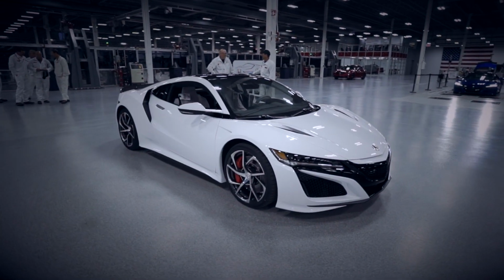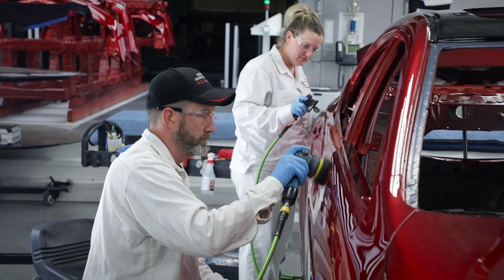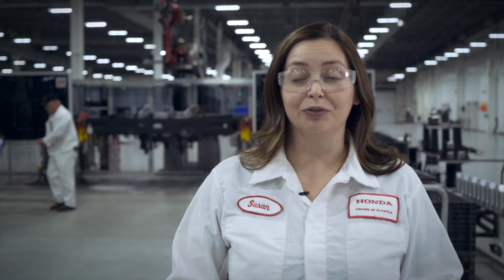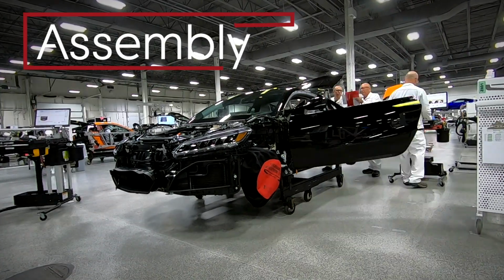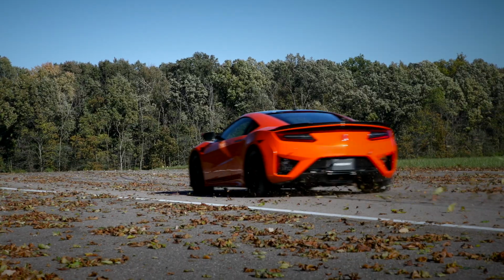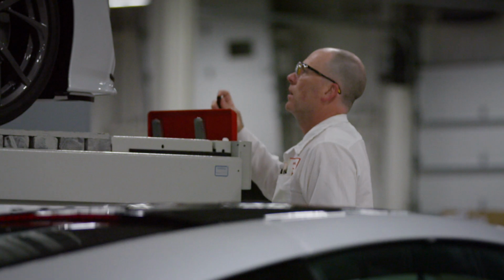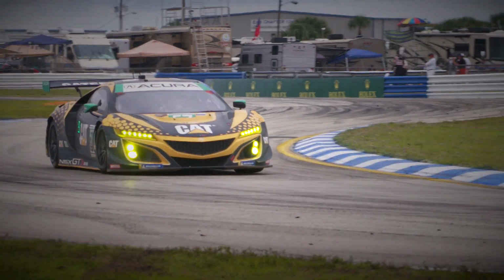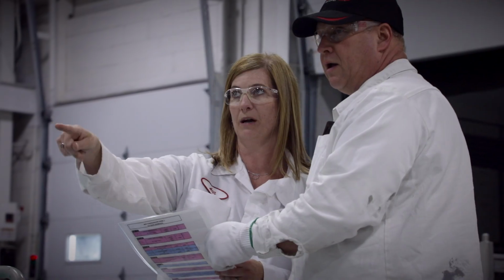Acura Performance Manufacturing Center (PMC) - Inside Tour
"Inside PMC" is the latest in a series of videos on the innovations and performance capabilities of the NSX, which began with the release of "NSX, 30 Years of Performance" at this year's Chicago Auto Show, where Acura marked 30 years since the debut of the iconic supercar, followed most recently by "Face-off: Acura NSX vs NSX GT3 Evo," highlighting the similarities between the production NSX and race-bred NSX GT3 Evo.

Precision Crafted Performance the PMC Way

Numerous qualities distinguish the PMC:

    Ultimate Body Accuracy: PMC is the first plant in the world to utilize 100-percent robotic MIG welding for body construction, using eight robots to apply 860 MIG welds to the aluminum-intensive space frame with ultimate precision, to produce a highly accurate body with tolerances measurable down to the width of a human hair.
    Inventive Technologies: PMC associates are responsible for the development of seven patented and four patent-pending technologies, a number of which were inspired by racing, including a novel 45-minutes process for exacting wheel alignment, a 4-corner weight and ride height check, and a dynamic 4-wheel braking performance measure.
    In-house Validation: To ensure the pristine condition of NSX, each vehicle is performance-validated through a sophisticated series of measures within the walls of PMC, and its engine is bench tested to the equivalent of 150 break-in miles at the company's Anna, Ohio, engine facility, such that every NSX is track-ready without ever having been driven on the street.
    Ultimate Configurability: just like a race shop where items are moved around by hand, PMC has no conveyor belts or other automated parts delivery systems. This allows for maximum flexibility within the plant to accommodate different types of vehicles and new approaches to achieving ultimate quality for the customer.
    Incredible Paint Quality: Andaro Paint is Acura's most lustrous paint and among the highest quality finishes on any vehicle anywhere. Painting an NSX takes five days and creates a finish up to 17 millimeters thick, 3-times more than an average production car.
    Quality You Can Track: Nearly every one of the NSX's bolts is fastened initially by hand to avoid cross threading, and then torqued to exacting tolerances using wirelessly connected wrenches that validate and record every fastener's setting in perpetuity, as a part of the specific vehicle's build data.
    Handmade Performance: Each NSX engine is hand assembled by a single master builder, within a bespoke production facility at the company's nearby Anna, Ohio, engine plant. The Anna plant also manufactures the NSX's six aluminum frame nodes, which utilize a world's first ablation casting method to deliver both rigidity for performance and ductility for crash energy absorption.
    Race Car Repair: The PMC produces the space frame for the NSX GT3 Evo race car. While nobody likes a crash, in racing, it's bound to happen. In such cases the PMC repairs and rebuilds customer GT3 race cars, sometimes in as little as 2-3 days, to ensure Acura Motorsports customers are ready to go when the green flag drops.
    Sharing the Dream: It was always Acura's dream to share the passion and craftsmanship of the PMC team with more Acura customers. That dream came true with the July 2019 launch of the 2020 TLX PMC Edition, painstakingly finished, hand assembled and quality checked by the same master technicians that build the Acura NSX supercar. Only 360 lucky customers will get their hands on one.